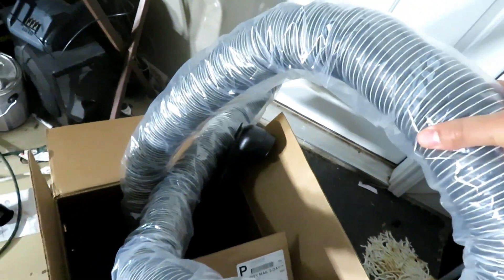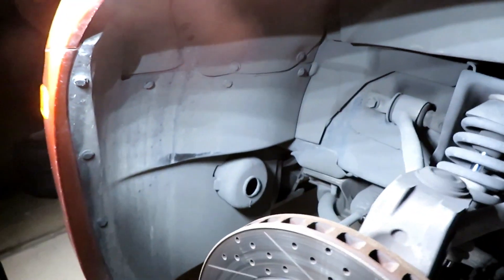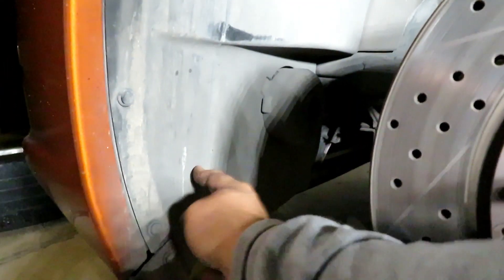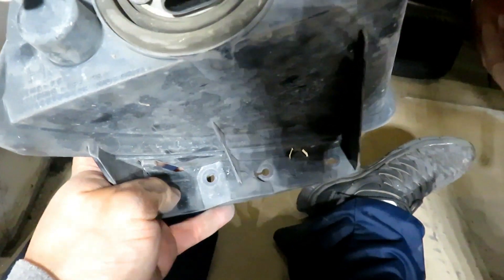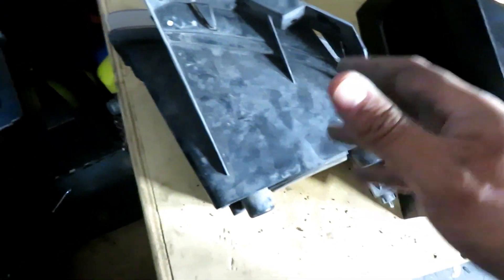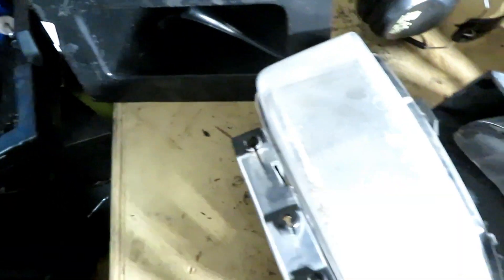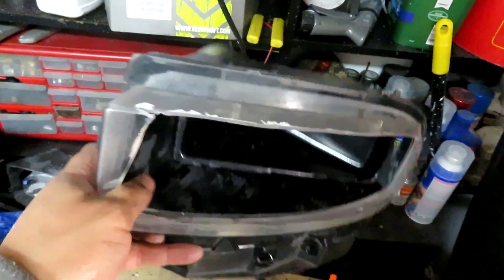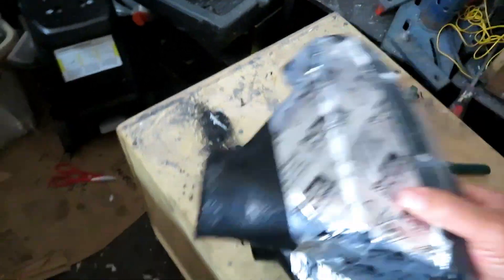Smoking Brakes: C6 Corvette Fog Light Brake Duct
After my last cruise with a top notch group, my front brakes were smoking from so much abuse.  You know you have an issue when everyone's rear brakes are bigger than your front.  So i took a page from a post on the corvette forum and got to modding